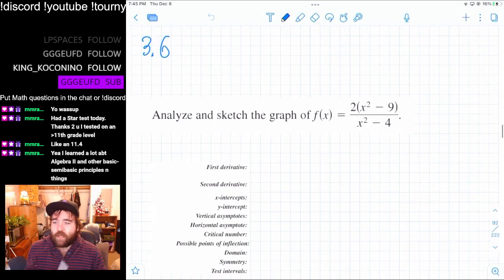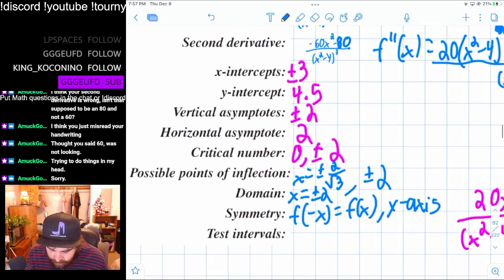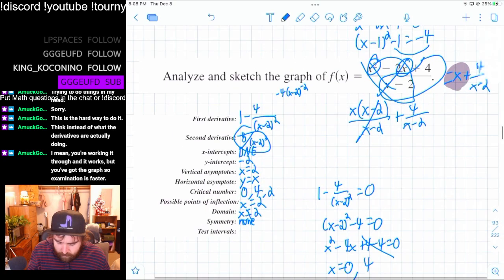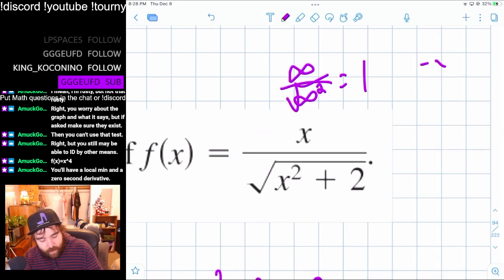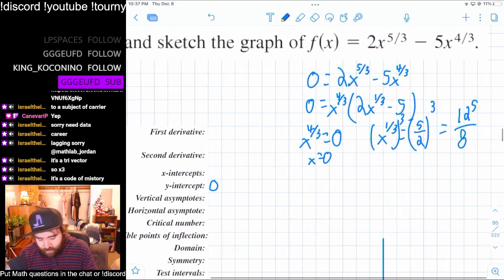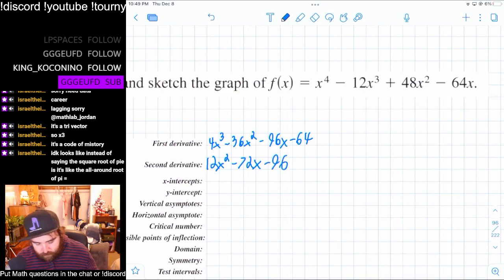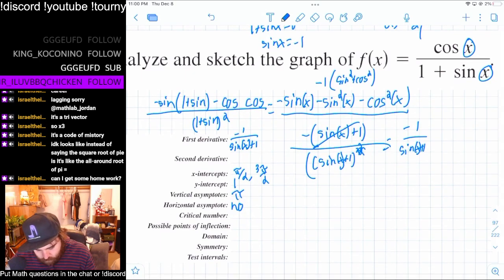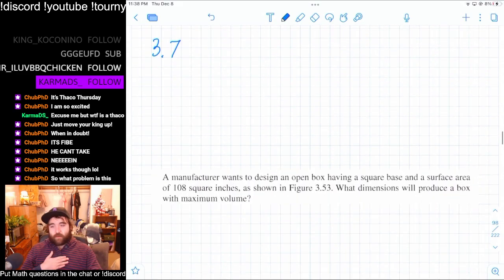Calculus Chapter 3 Section 6